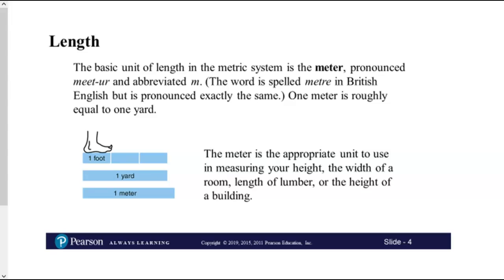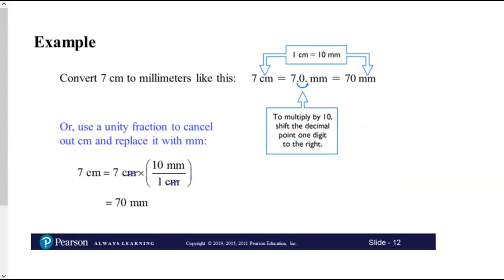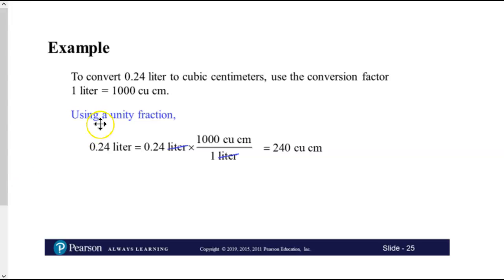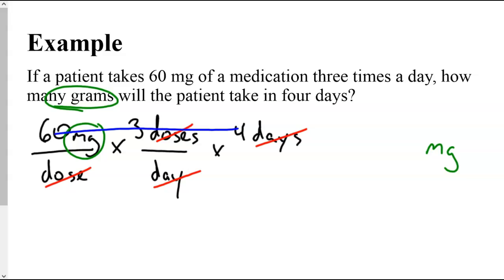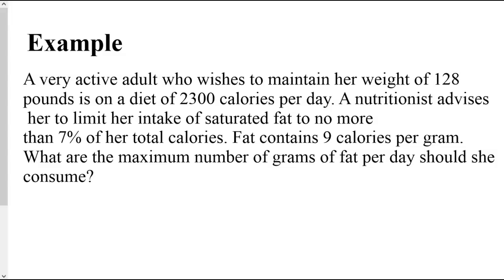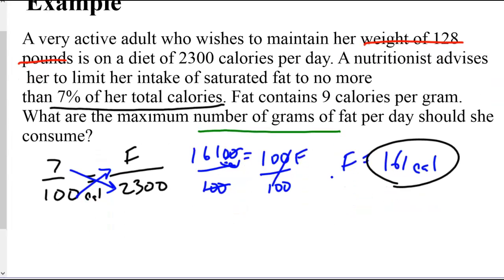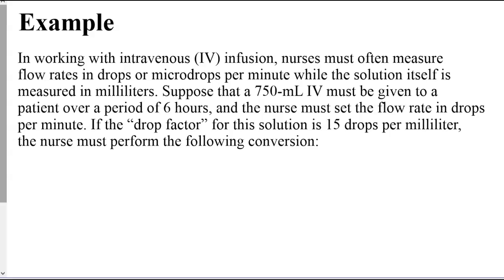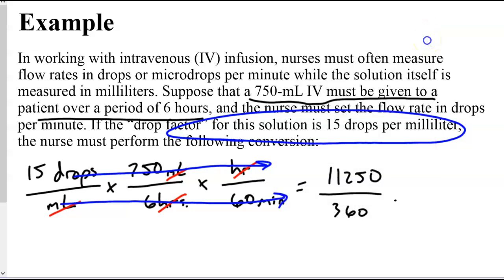Module 3.3.a - Metric system